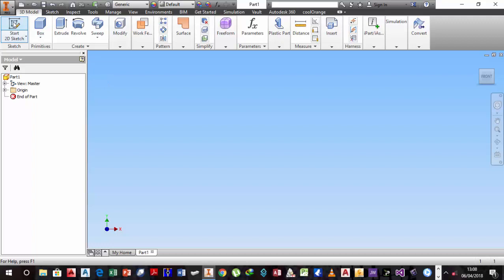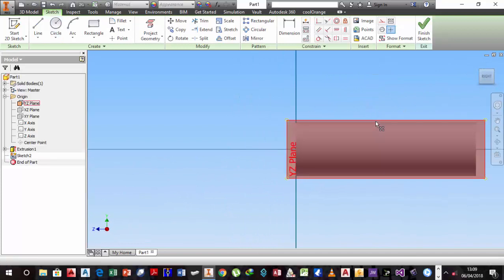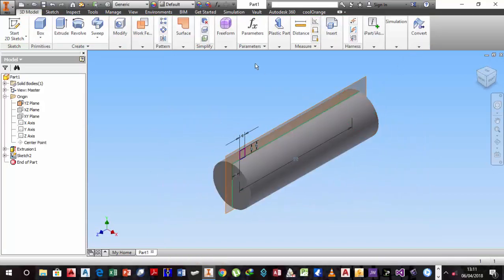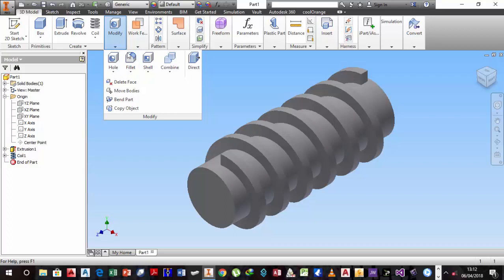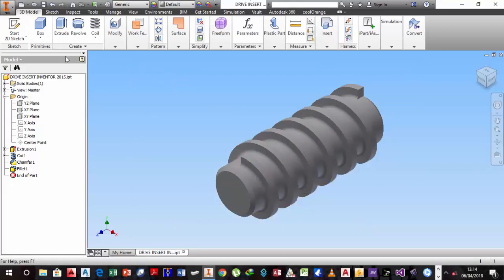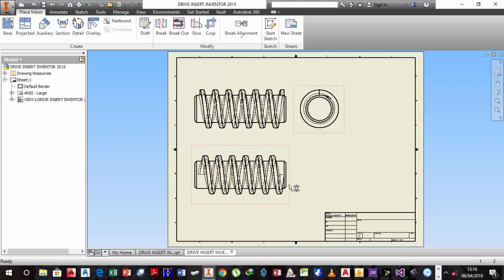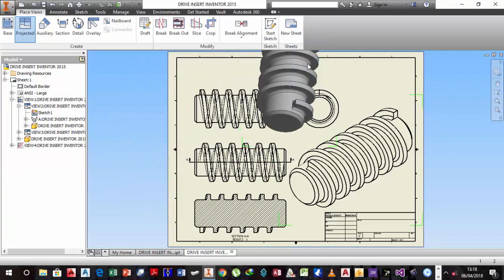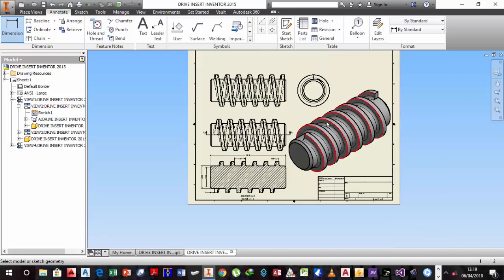Module 4 Lesson 5 Draw a Drive Insert using Inventor2015